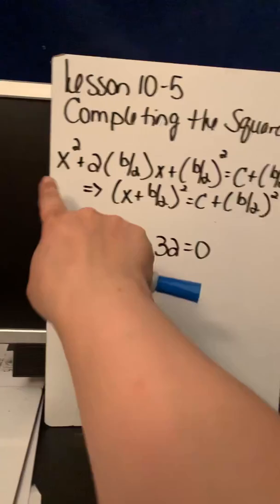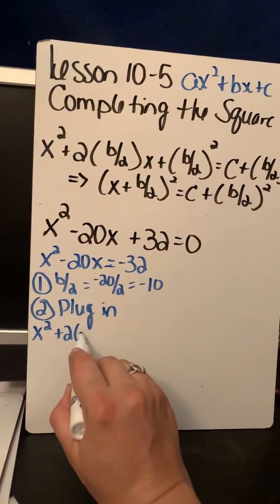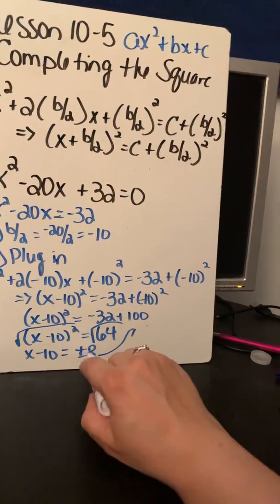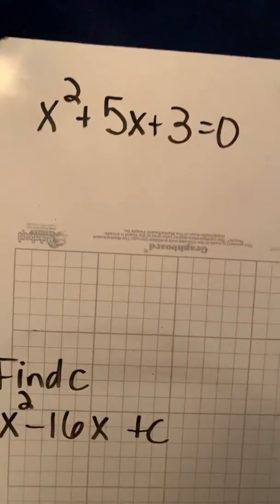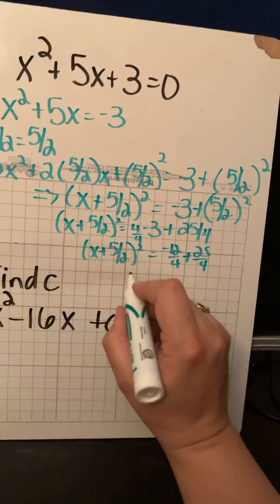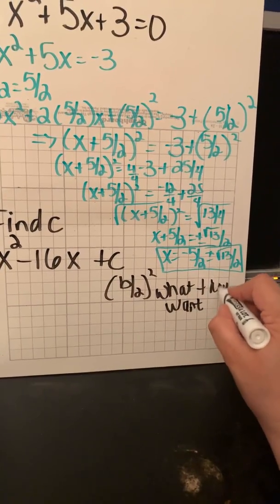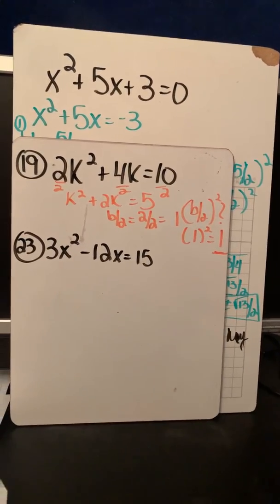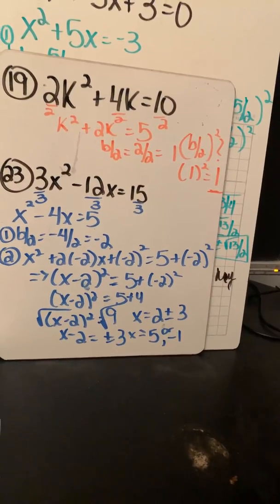Algebra 1 Lesson 10-5